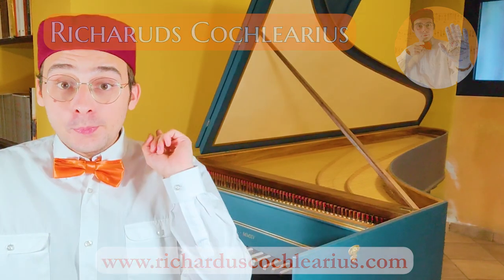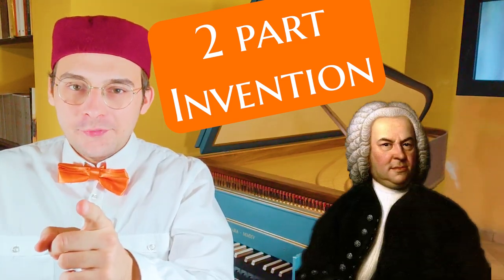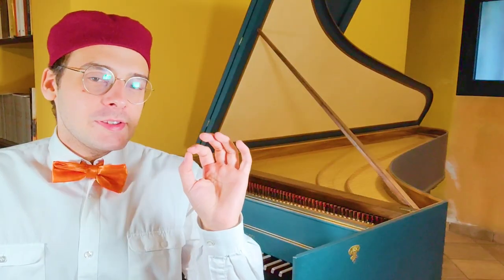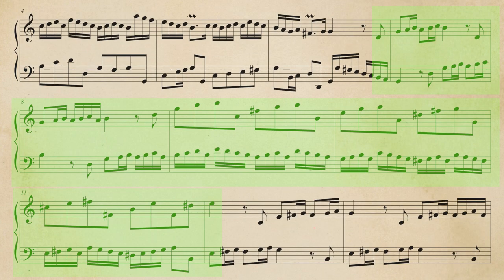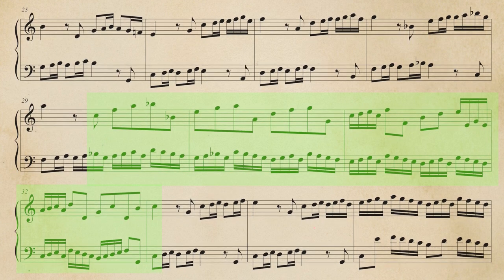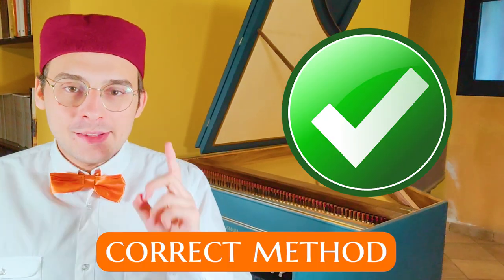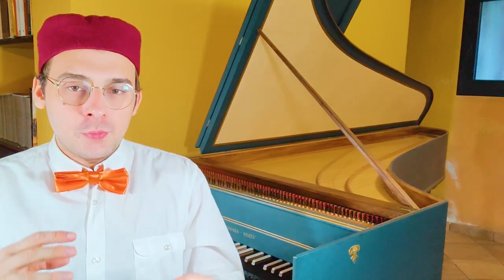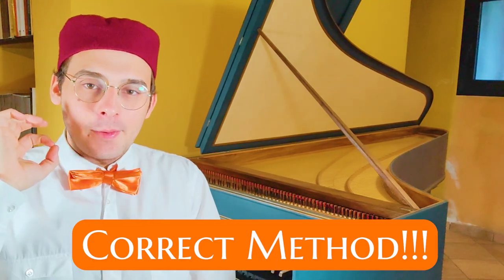Discover the SECRET of Improvisation - 2 part invention